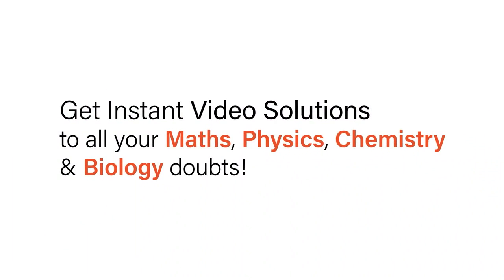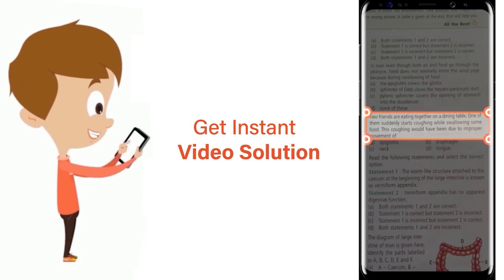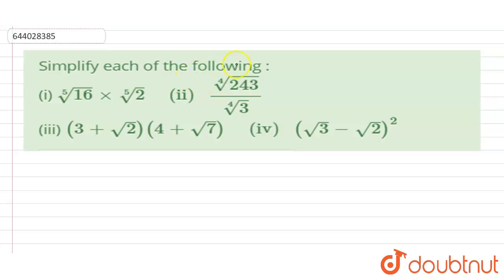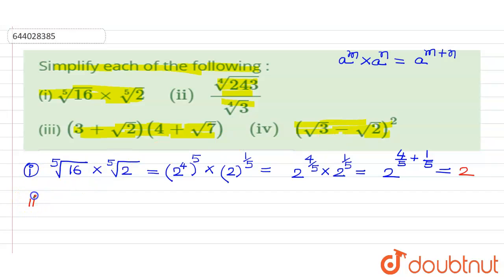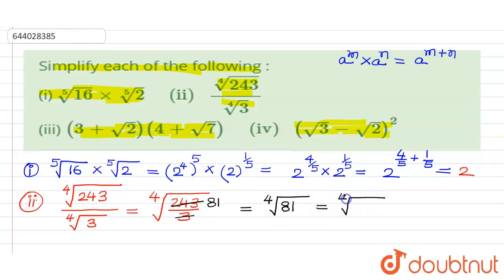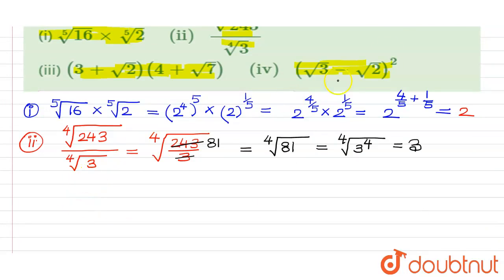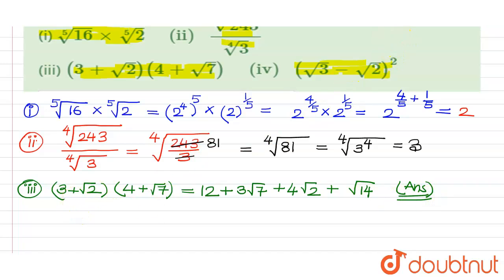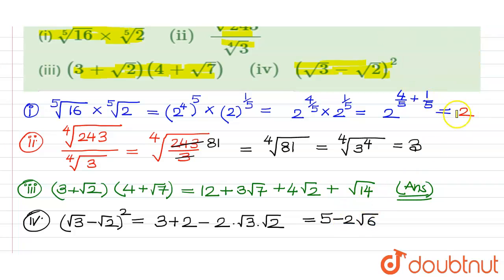Simplify each of the following : (i) root(5)(16) times root(5)(2) (ii) root(4)(243)/root(4)(3) (...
Simplify each of the following : (i) root(5)(16) times root(5)(2) (ii) root(4)(243)/root(4)(3) (iii) (3+sqrt(2))(4+sqrt(7)) (iv) (sqrt(3)-sqrt(2))^(2)
Class: 9
Subject: MATHS
Chapter: RATIONAL AND IRRATIONAL NUMBERS
Board:ICSE

👉 Have Any Query? Ask Us.